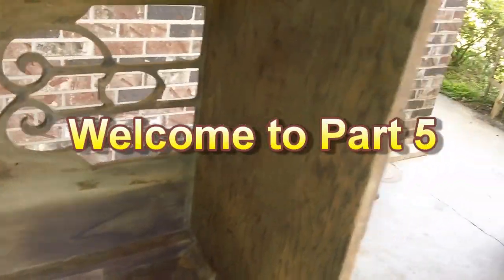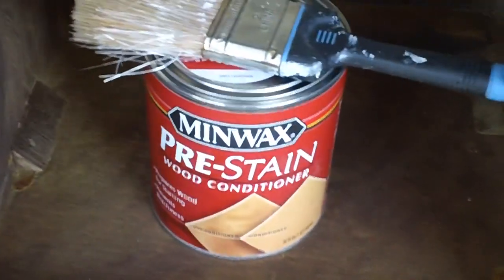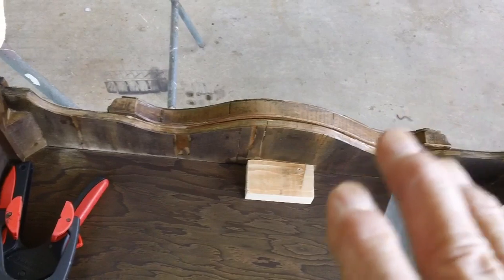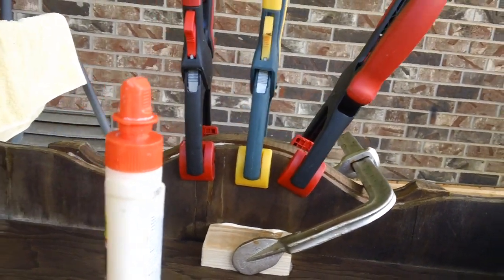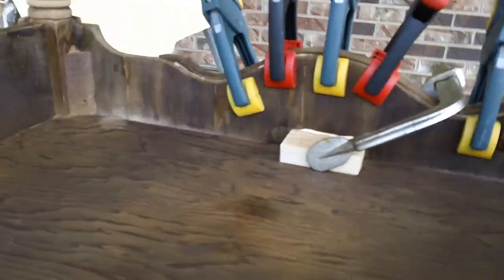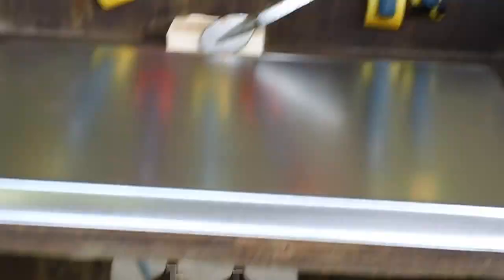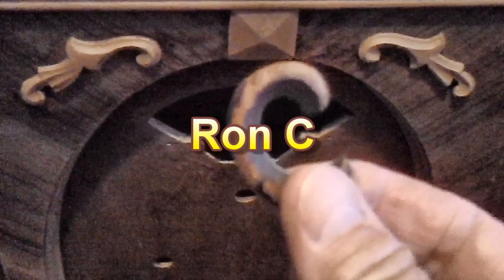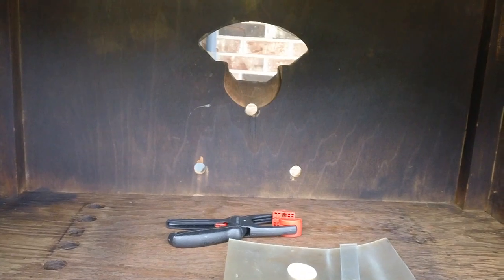1931 Airline 62-14 radio cabinet restoration (Part 5).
Closing in on the final prep.